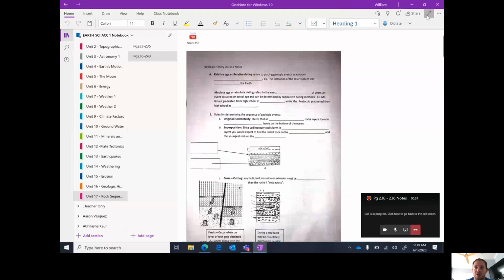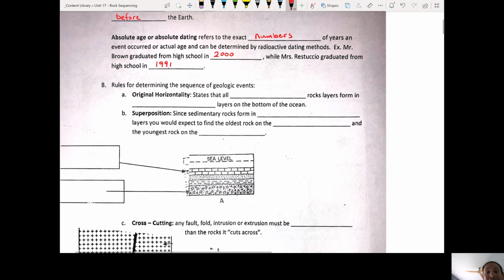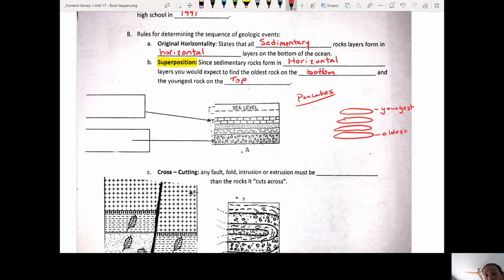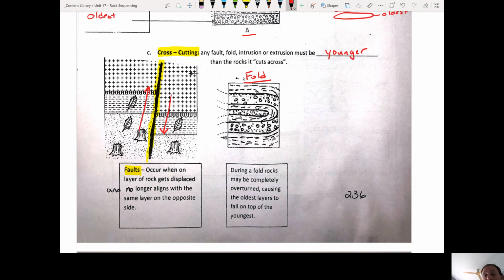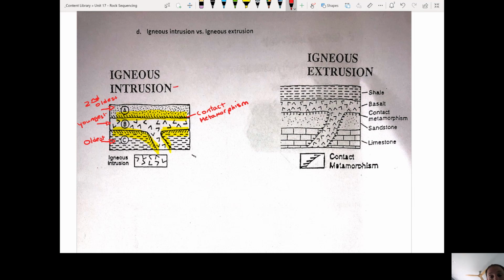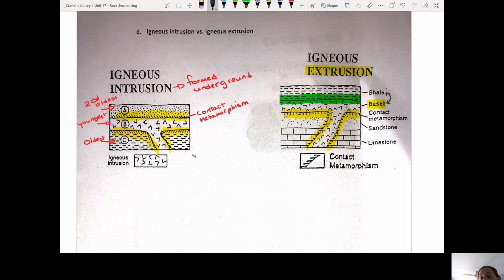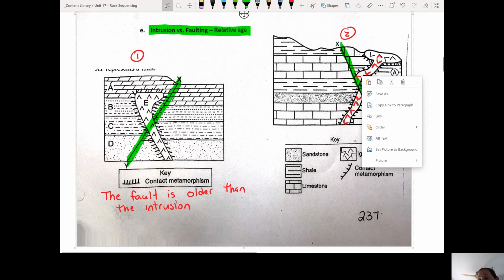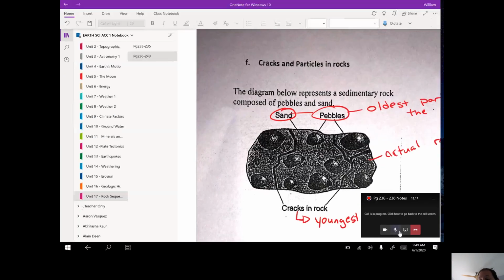Pg 236 238 Notes